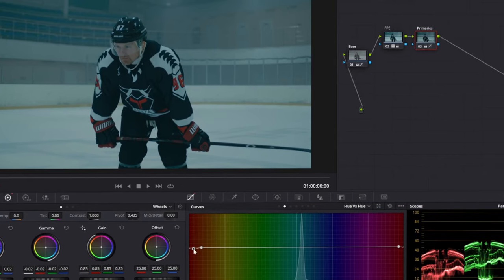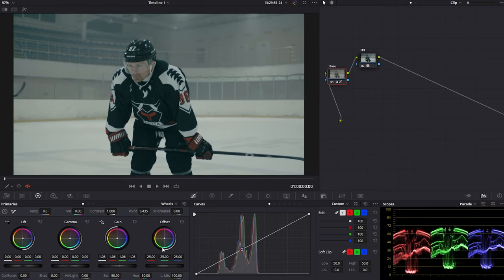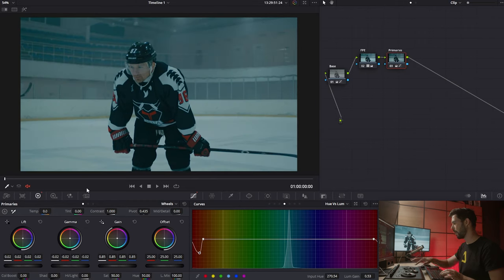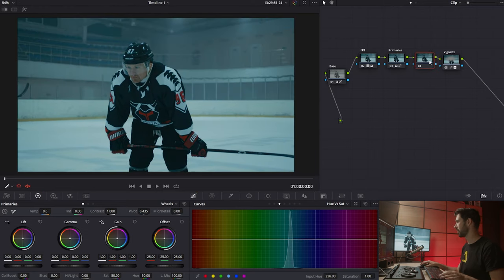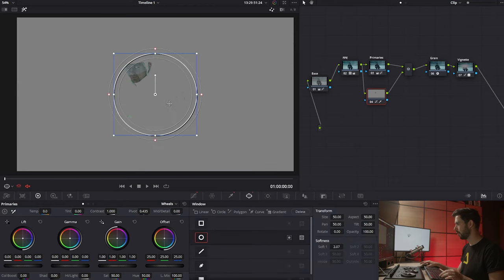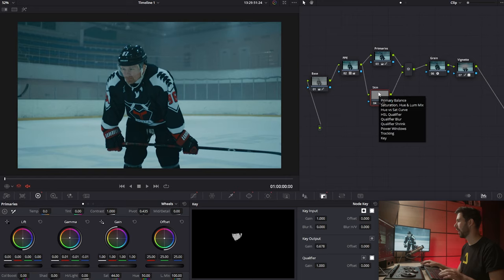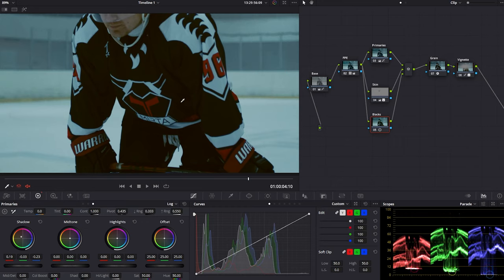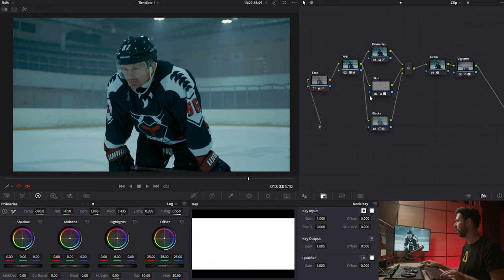Cinematic Film Color Grading | Davinci Resolve Tutorial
With this grade we're going to work in a Film Print Emulation LUT workflow, how to balance the image, use the primaries wheels, look at the histogram and more.

Timeline:
00:00-00:47 - Intro
00:47-03:12 - Film Print Emulation
03:12-04:45 - Primaries
04:45-06:10 - Vignette
06:10- 07:45 - Hues&Grain
07:45-10:45 - Skin
10:45-13:51 - Blacks balance
13:51-15:02 - Final result & Recap
15:02 - Giveaway